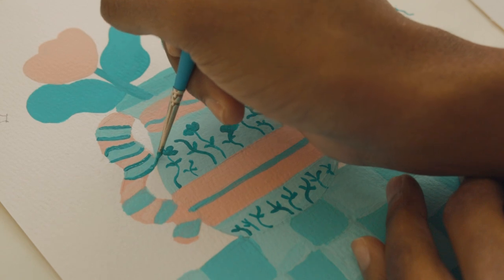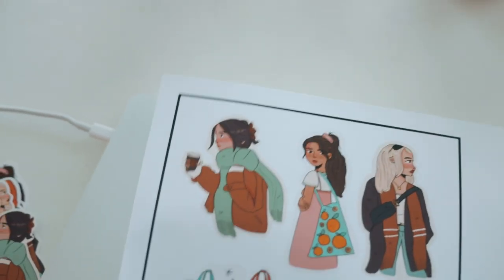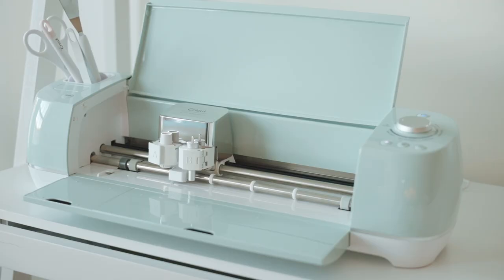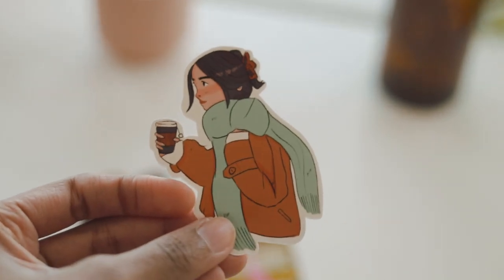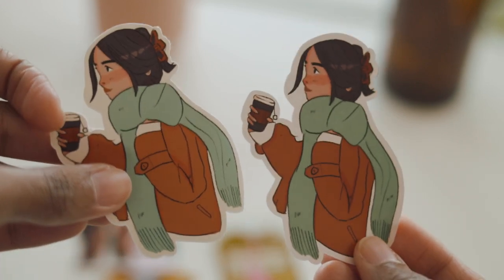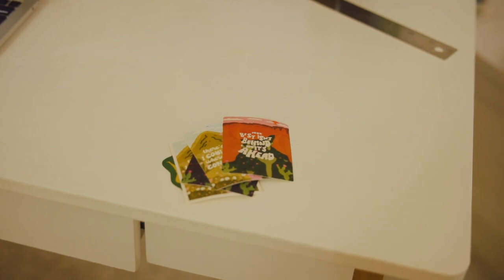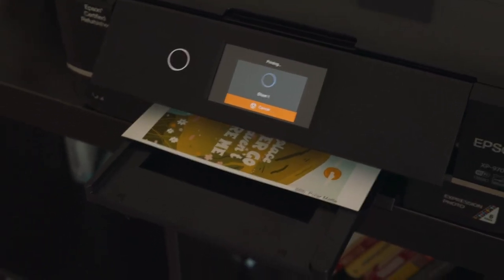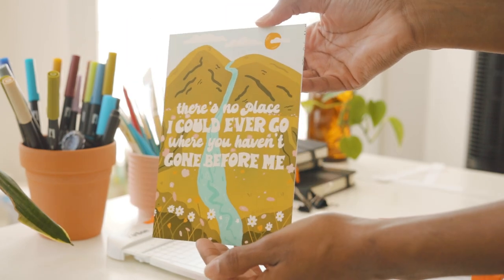STUDIO VLOG ✸ test printing my first art prints, making stickers, and painting in my sketchbook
hi my friends! how are you? i'm so thankful for all your love and support on my last studio vlog! it makes me so happy to see that many of you are also looking into starting your own art shops! I'm so happy we're in this together! in this studio vlog, I test printed some art prints for the first time, tried out some new sticker papers, and had not one but TWO cozy painting sessions! i hope you enjoy the vlog! more to come! ♡

✨ chapters

00:00 intro
00:10 vase painting
04:56 making stickers
09:57 painting apples in my sketchbook
13:43 art print test
14:58 outro

🎵  music

Free Music for Videos 👉 Music by Blue Sirens - Taro (Boba Beats Version)

🌟  about me

Hi I'm Mickeeva. I'm a 24-year-old, enneagram 4 introvert, k-drama enthusiast, book lover, and Jesus lover living near Atlanta, Georgia. I'm passionate about art and creativity and I hope this can be a space where you feel cozy, loved, and leave feeling inspired to make beautiful things. Most of all, I hope my videos can make you feel less alone like a nice warm cup of tea after a long and exhausting day ☕️